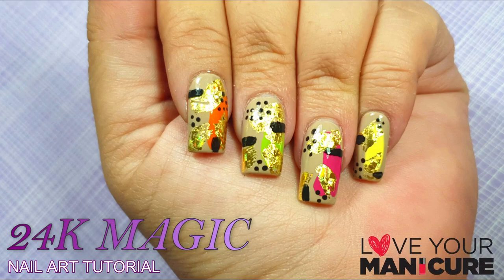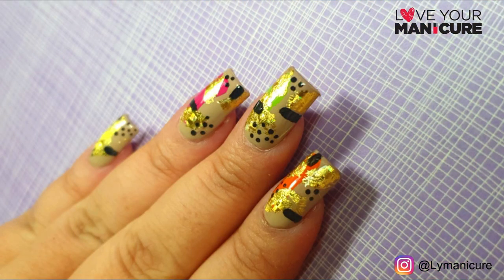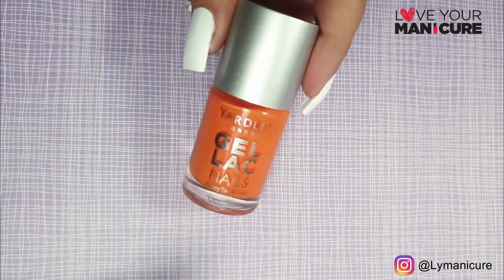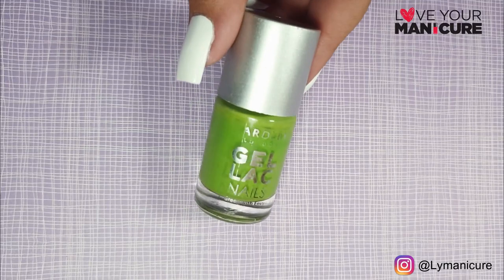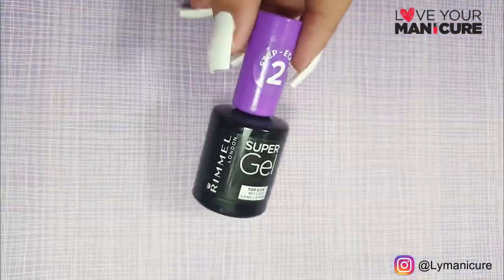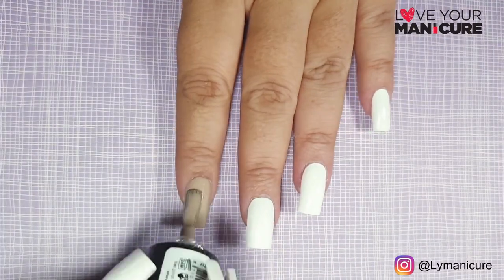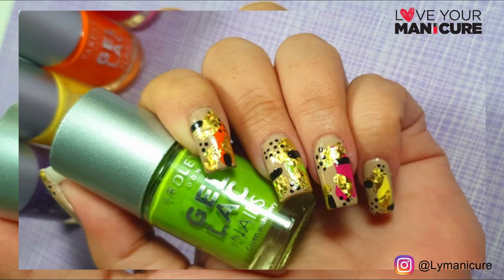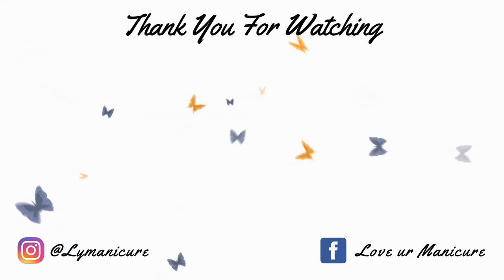24K MAGIC || TRANSFER FOIL Nail Art Tutorial || LOVE YOUR MANICURE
Hey Lovelies
DAY 5 BRINGS US TO 24K MAGIC

Top Coat - The Gel Nail Polish

Equipment:
Video filmed and edited by myself.